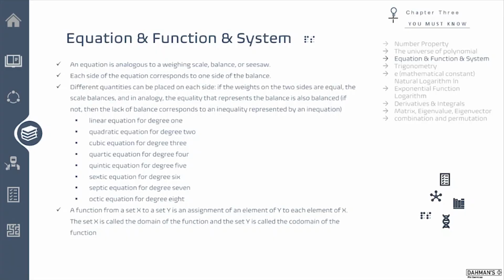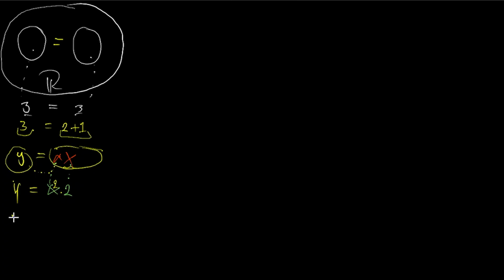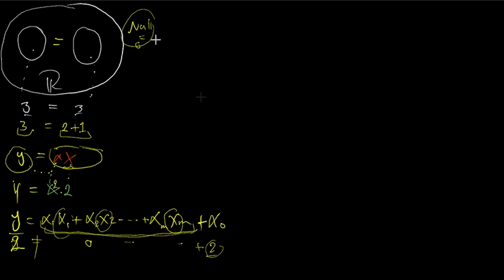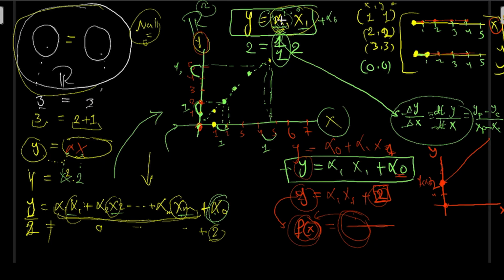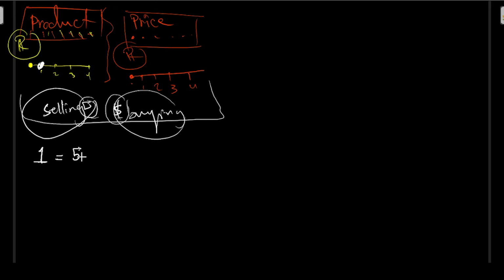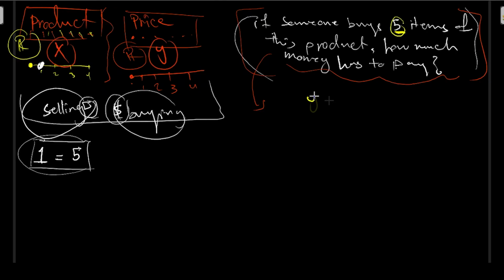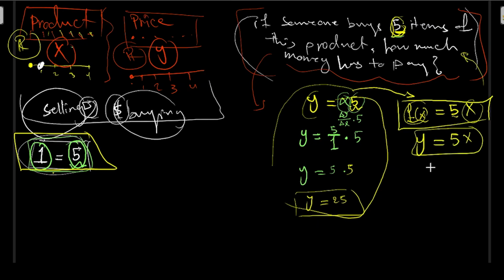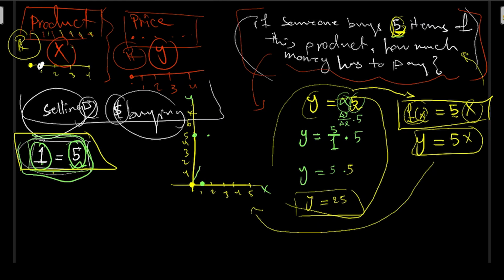Chapter Three- Equation, Function, and System, Part ONE